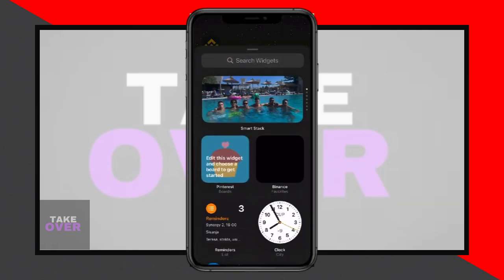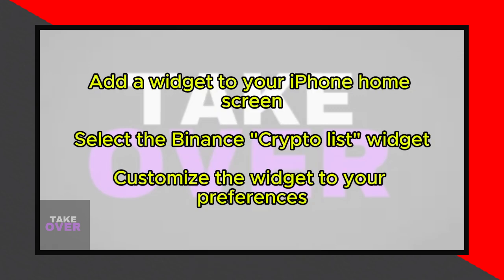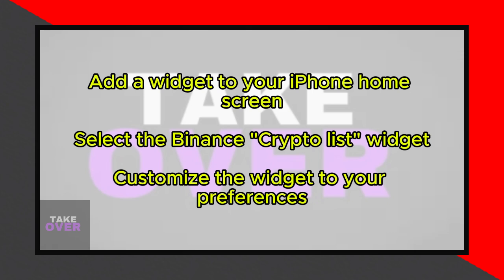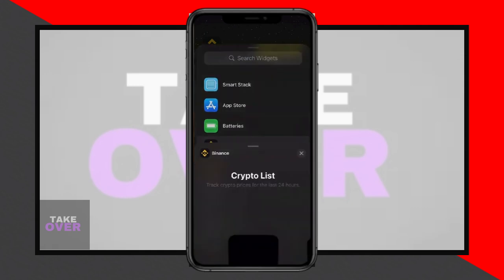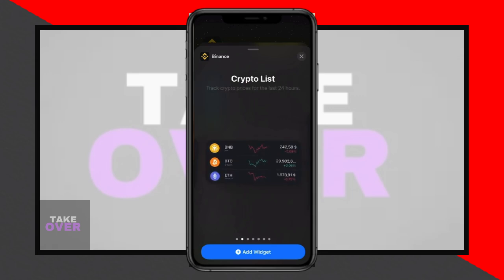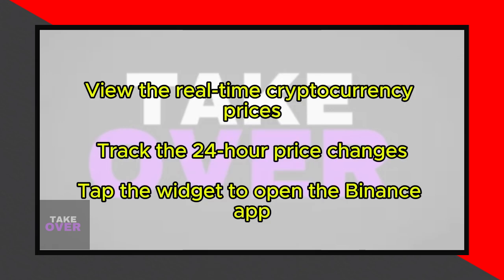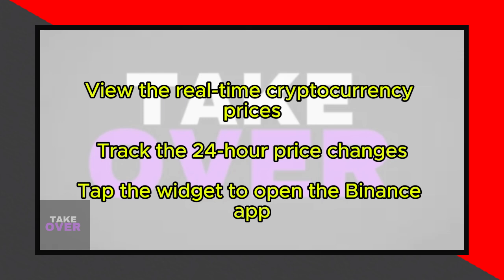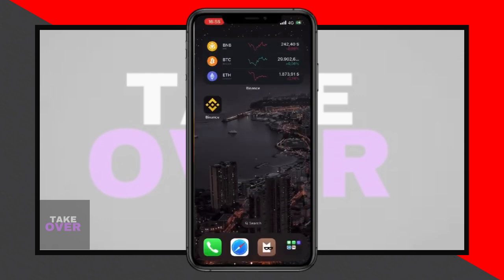How to Use Binance Widget (Quick and Easy)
Today we talk about How to Use Binance Widget, so stay until the end of the video to see the full explanation.